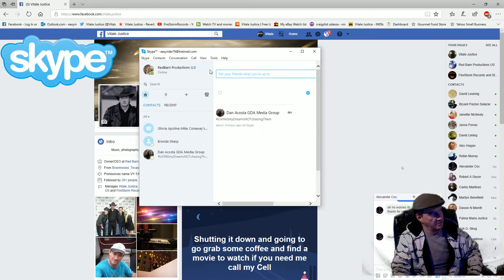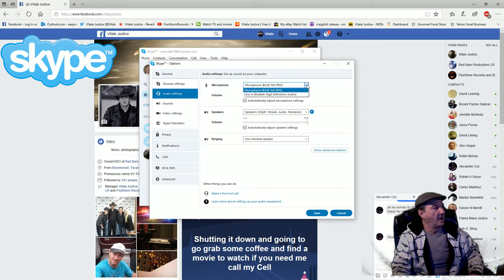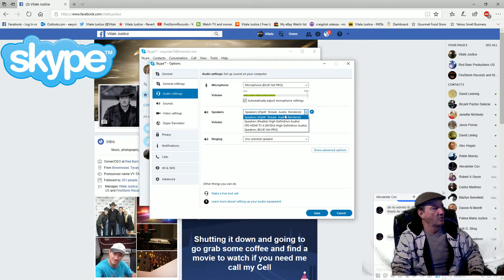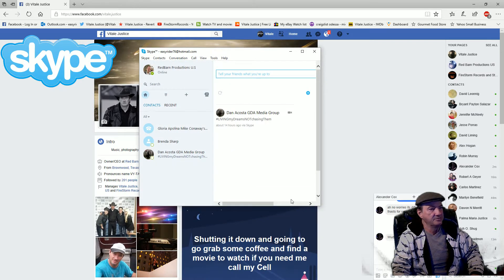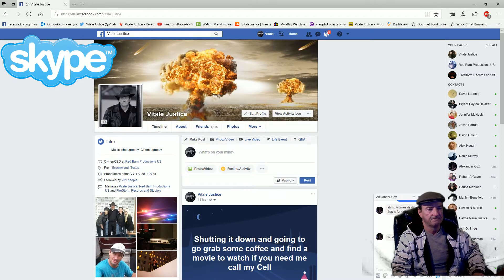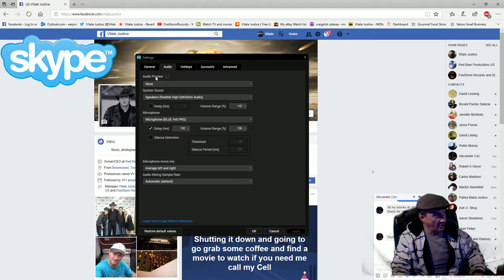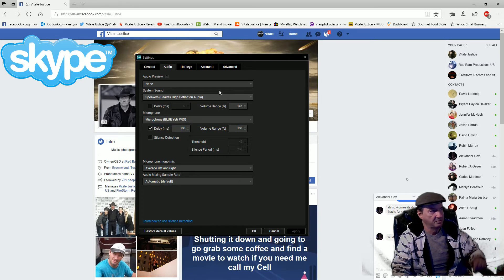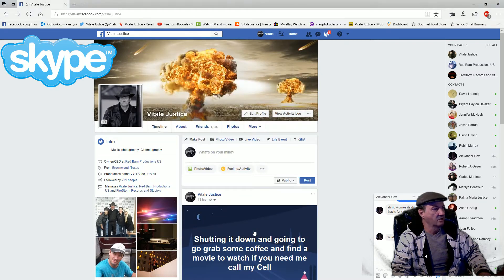Setting up Xsplit with Skype for live Streaming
Today We Set up Xsplit and Skype, So we can Bring Skype video Call's over in to our live streams.  You Can find Live in 5 on facebook